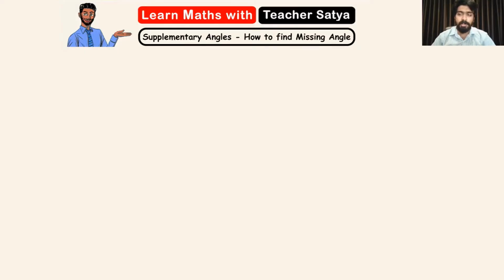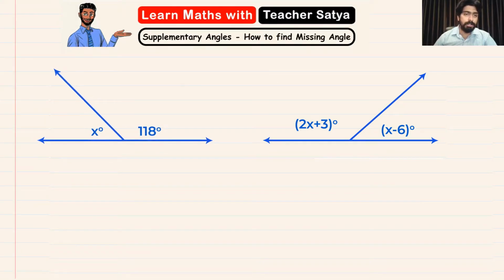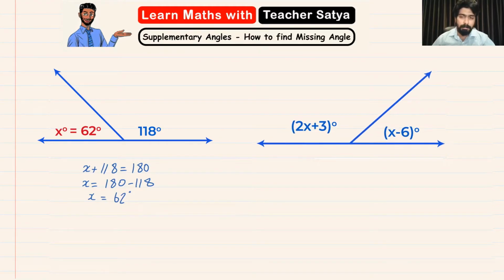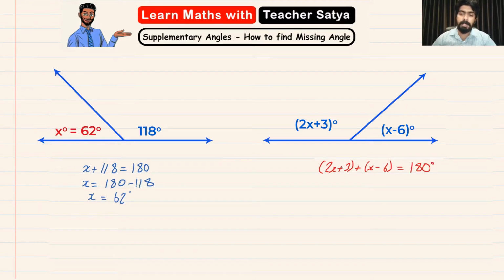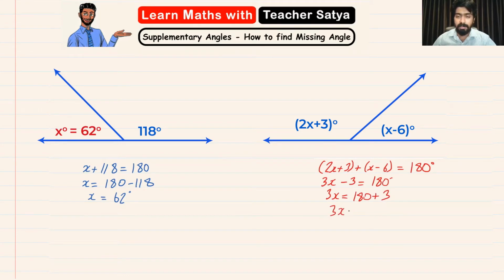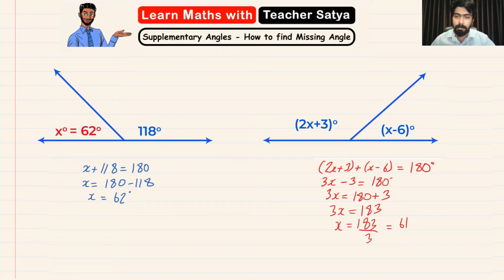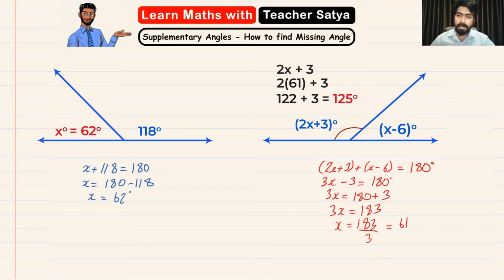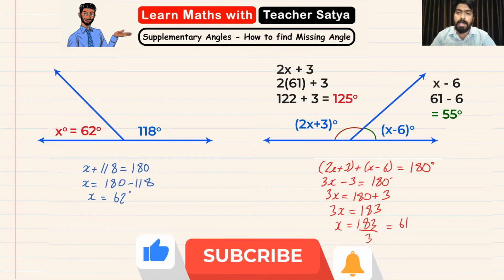Supplementary Angles - How to Find Unknown Angle in Supplementary Angles !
If you are looking for help on Supplementary angles or how to find the unknown angle in supplementary angles then you are exactly at the place you need to be.

In this video I will be teaching you guys on how to find the value of the missing angle in a supplementary angle step-by-step. The sum of the angles in a supplementary angle should add up to 180 degrees, hence to find the value of the missing angle in a supplementary angle we have to subtract the unknown angle from 180 degrees. If there are more than 2 angles in the supplementary angle, then the sum of all the angles in the supplementary angle will be 180 degrees and then we can find the value of each angle by solving linear equations if there is a variable.

Lets start off by understanding what we mean by Supplementary Angles:

Supplementary angles are angles where 2 or more angles add up to straight angles (180 degrees).